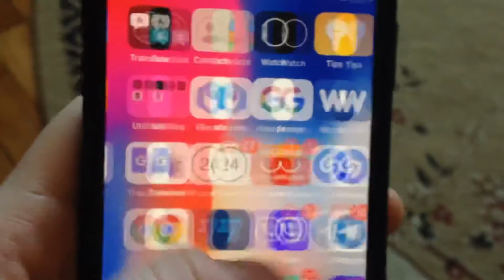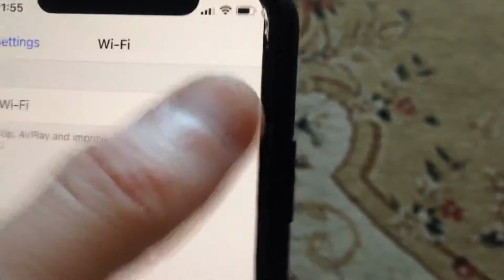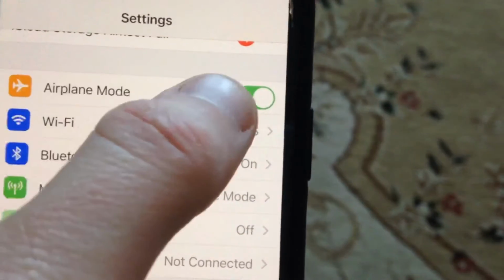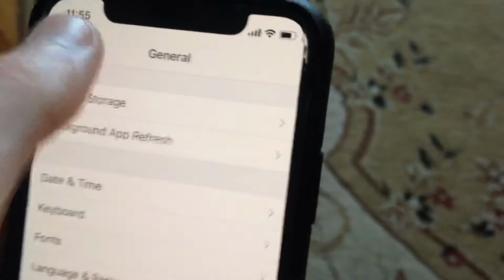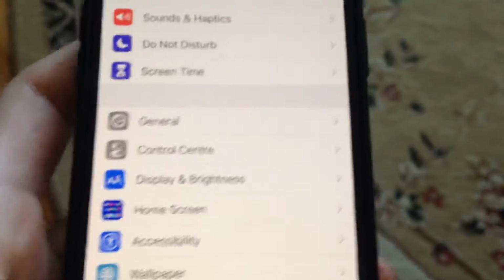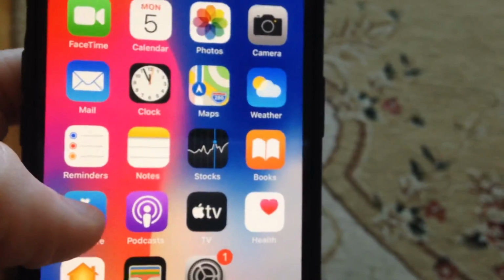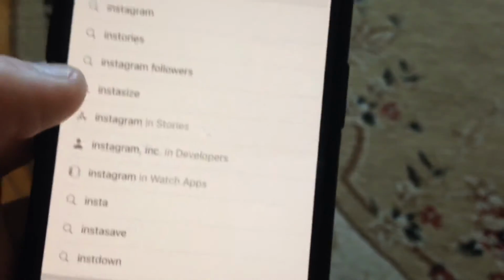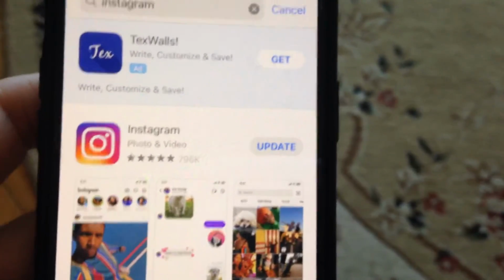Instagram Error We Are Sorry But Something Went Wrong. Please Try Again.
If you don’t know Instagram Error We Are Sorry But Something Went Wrong. Please Try Again., this video is for you.